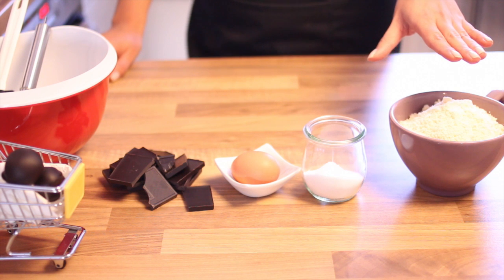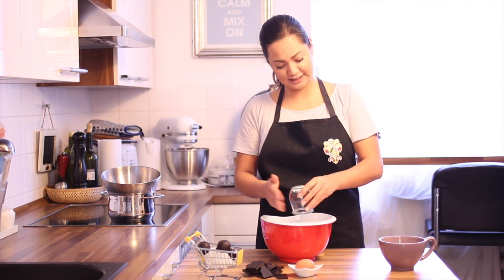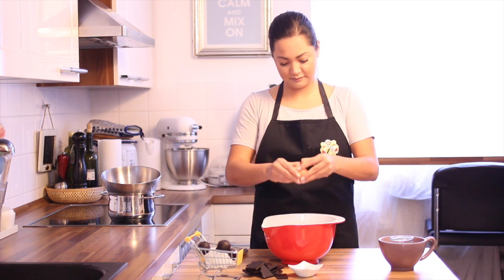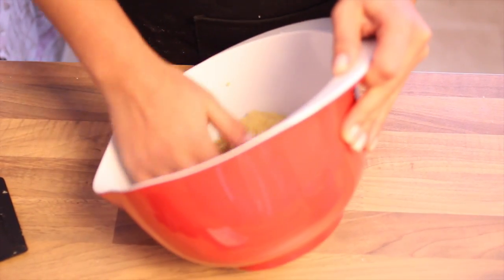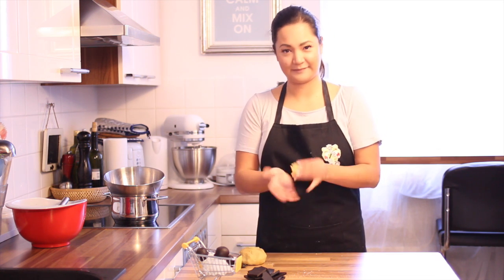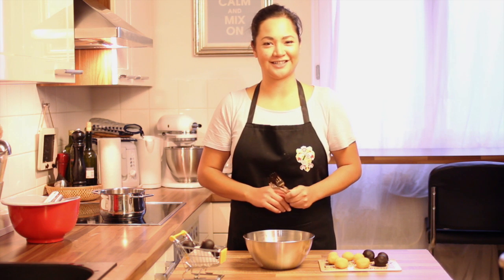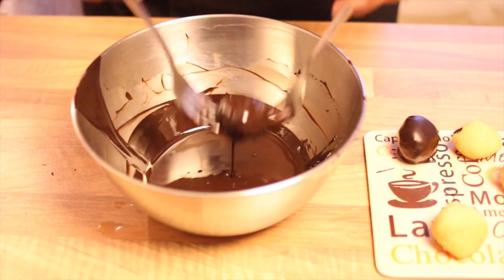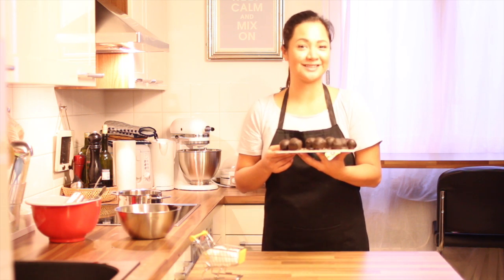How To Make Keto Marzipan Truffles | Keto Christmas Recipe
Today we're going to make some awesome no sugar, keto Marzipan Truffles.
It's super easy to make, it's sugar-free and perfect when you are on a weight-loss journey